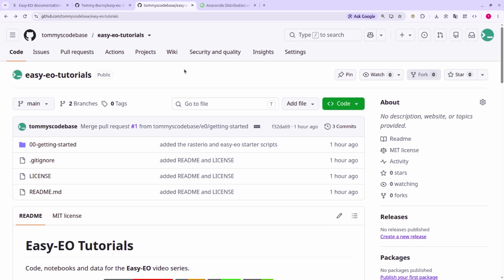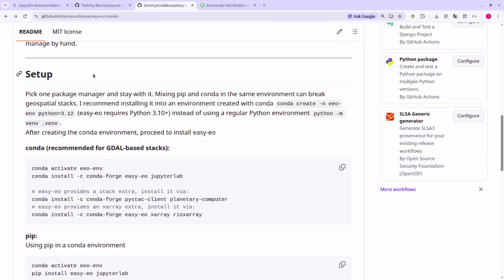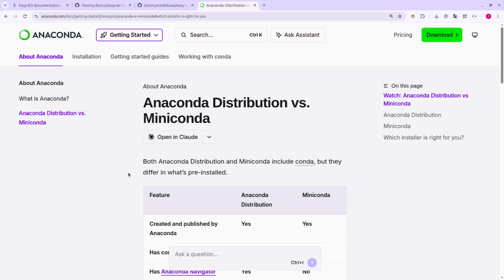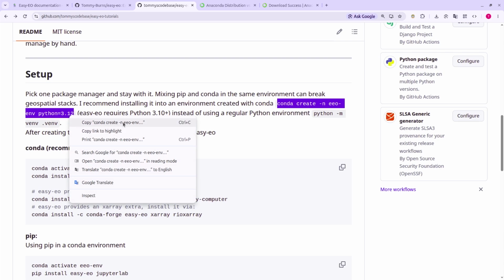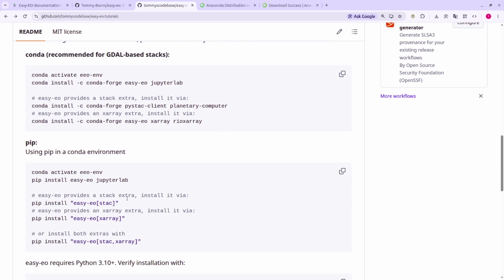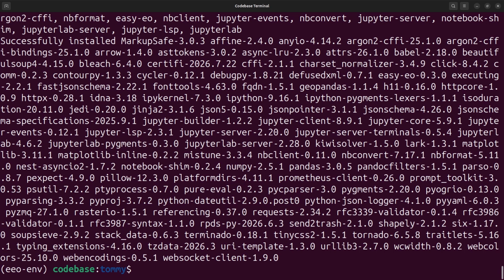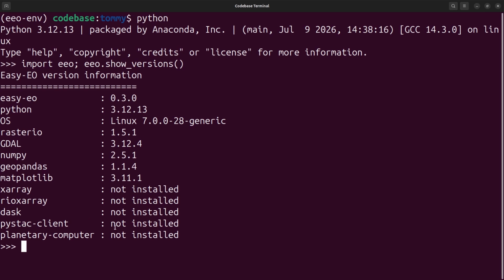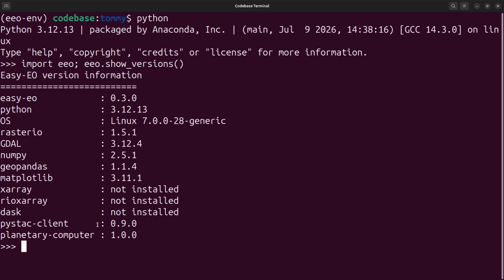Python for Earth Observation Setup: Install Easy-EO in 6 Minutes ✅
Set up Python for Earth Observation in minutes — install Easy-EO with conda, plus Rasterio, GeoPandas, and the optional STAC extra.

Easy-EO is a lightweight, extensible Python library for raster-based Earth Observation (EO) analysis: chainable raster processing, band algebra, spectral indices, and visualisation, in a few readable lines instead of dealing with complex boilerplate code. In this video, you'll set up a clean conda environment, install Easy-EO and its core geospatial dependencies (Rasterio, GeoPandas), and enable the STAC extra for pulling live satellite data — everything you need before writing a single line of remote sensing Python.

🔗 Other Links
Installing conda

📖 Chapters
(00:00:00) 01: Intro
(00:00:34) 02: Setting up a conda environment
(00:03:24) 03: Installing easy-eo
(00:05:02) 04: Installing the stac extra
(00:05:52) 05: Outro